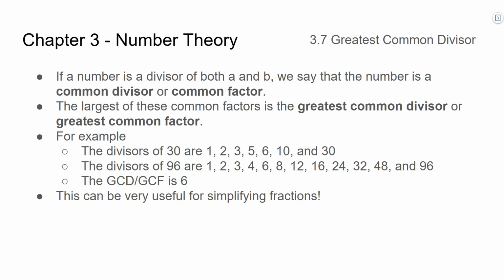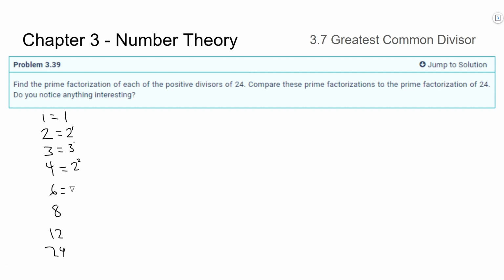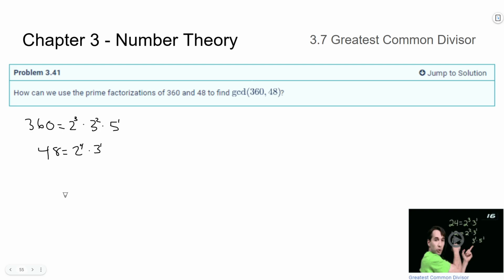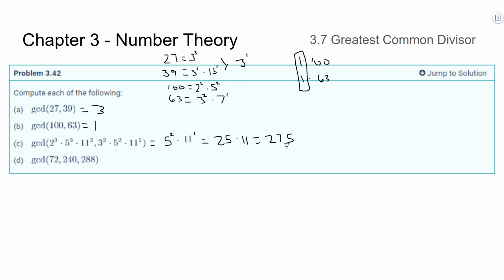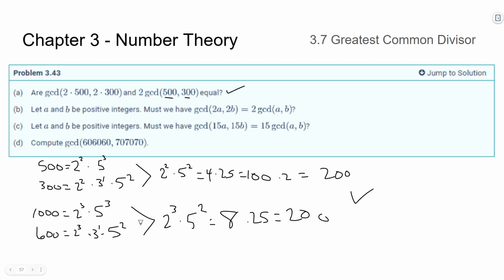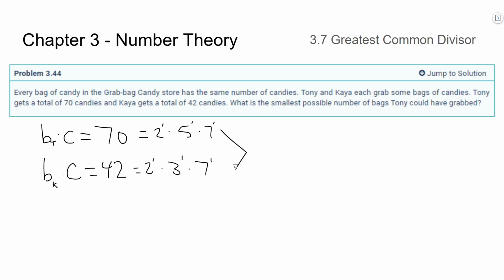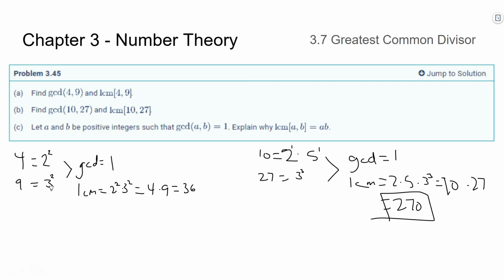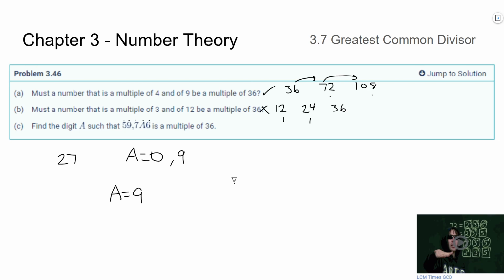AOPS - Prealgebra - Chapter 3 - 3.7 Greatest Common Divisor / Factor (GCD / GCF)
3.7 Greatest Common Divisor

00:00 GCD
2:57 Problem 3.38
4:24 Problem 3.39
7:00 Problem 3.40
9:11 Problem 3.41
12:39 Problem 3.42
17:22 Problem 3.43
22:44 Problem 3.44
26:27 Problem 3.45
31:16 Problem 3.46
36:00 Wrap up